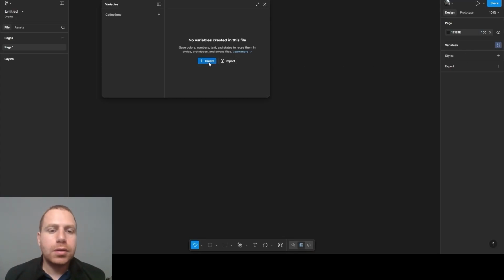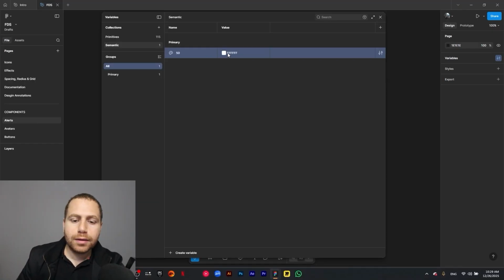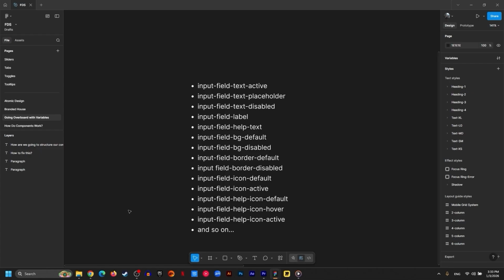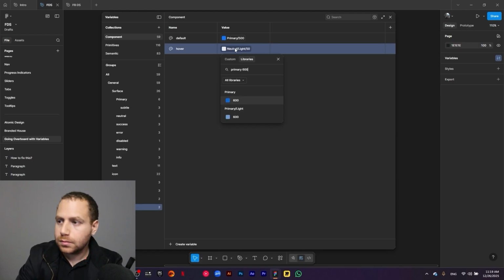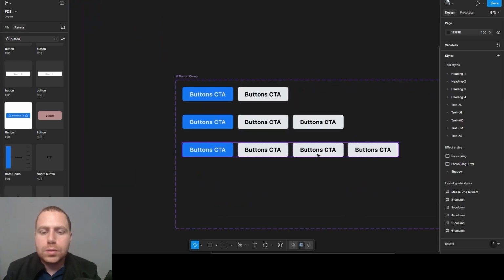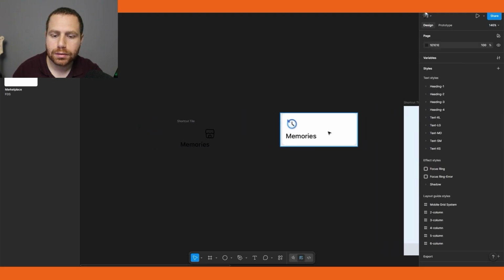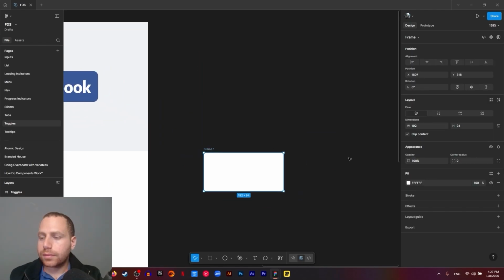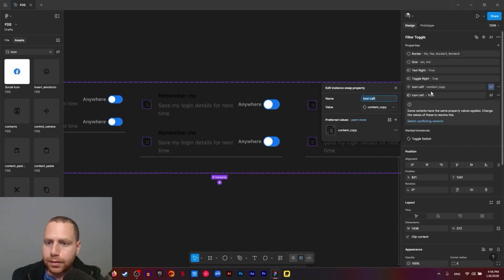FREE MINI COURSE | Rebuilding Facebook’s Design System in Figma Using Variables & Atomic Design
In this video, I'm going to show you how I remade Facebook’s design system.